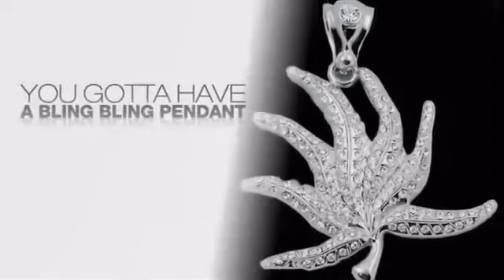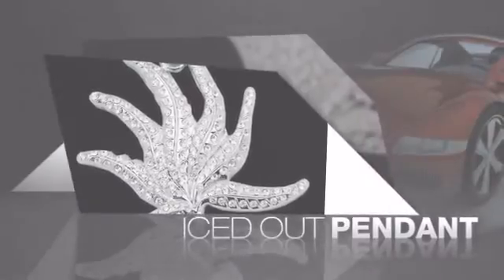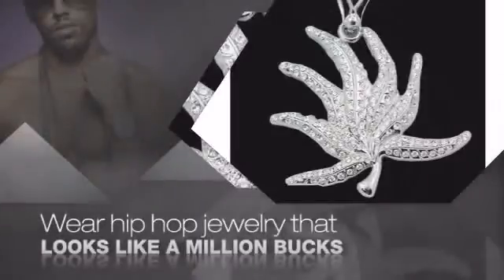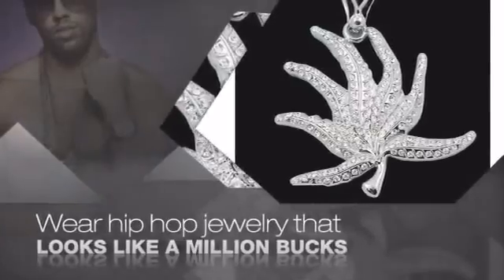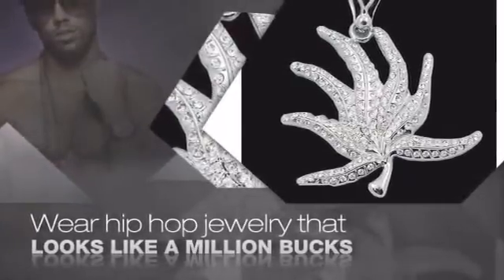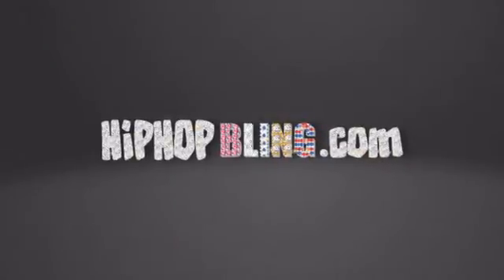Marijuana Leaf Wavy Iced Out Silver Hip Hop Bling Bling Pendant